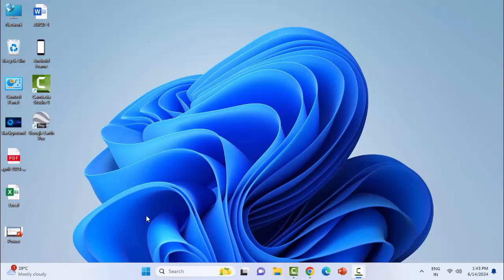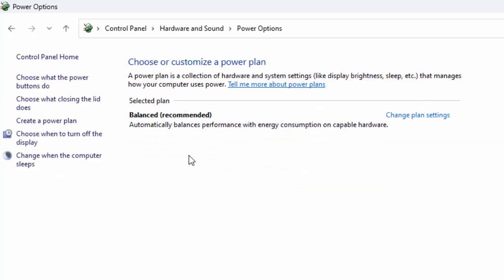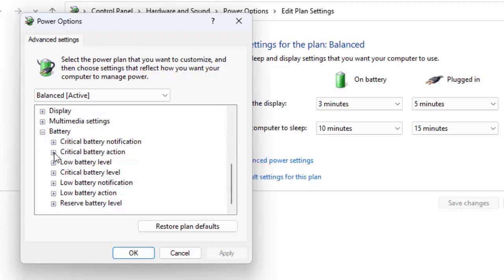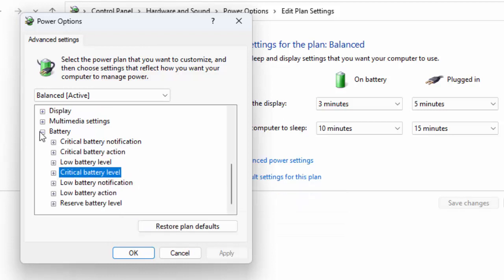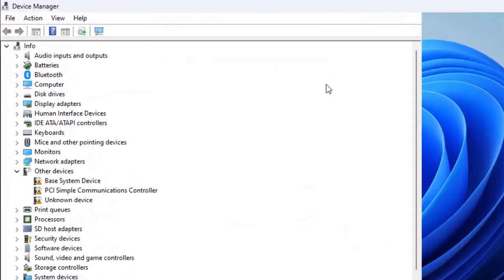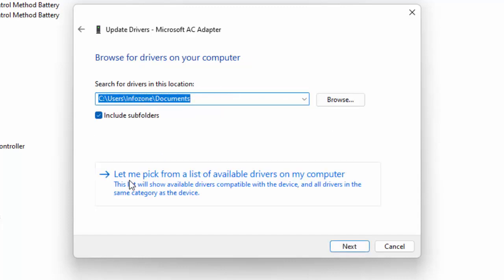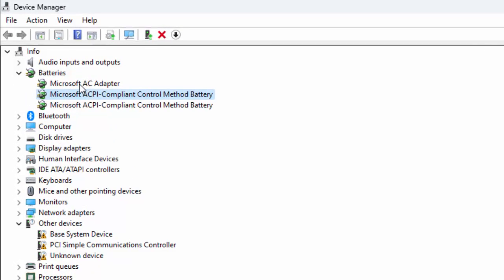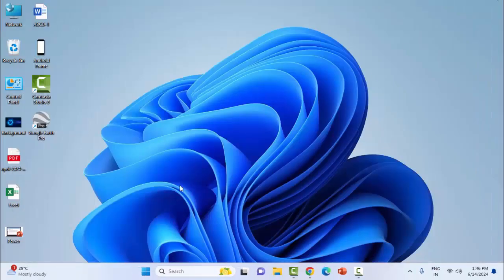How To Fix Windows Laptop Running Slow After Battery Replacement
In this tutorial I will show you, How To Fix Windows Laptop Running Slow After Battery Replacement